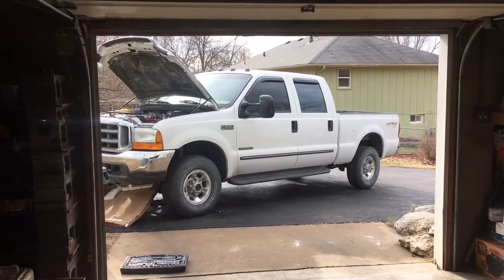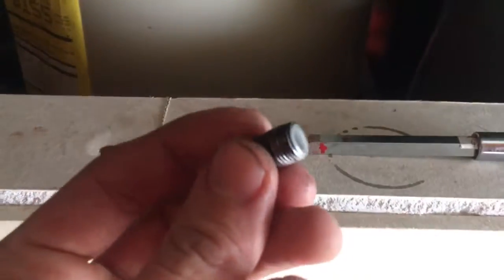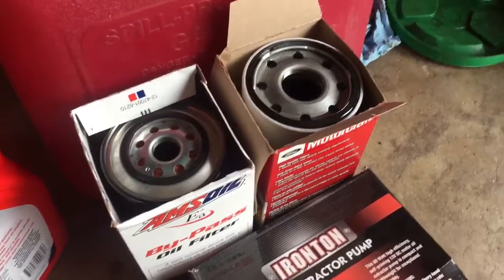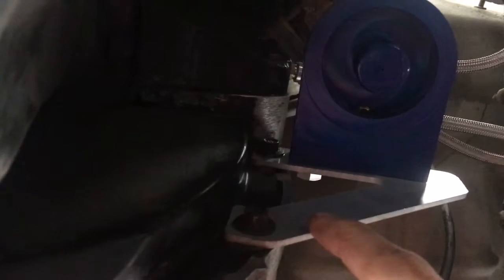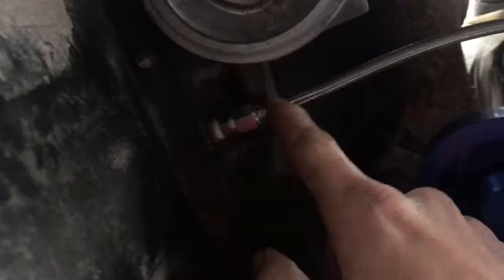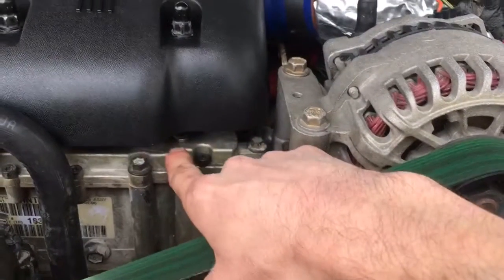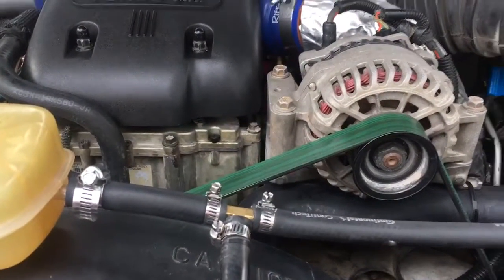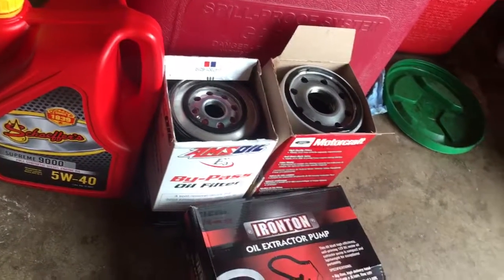NUC 7.3 oil bypass installed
Oil filter bypass.